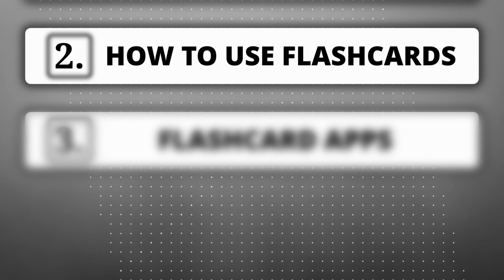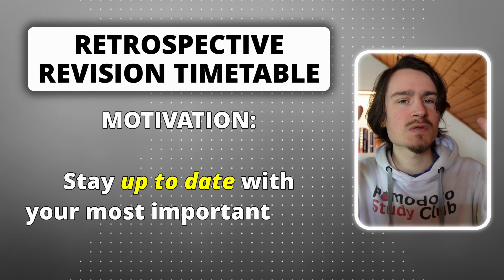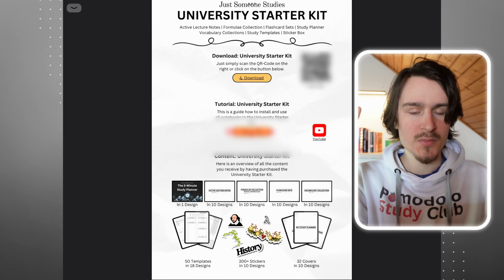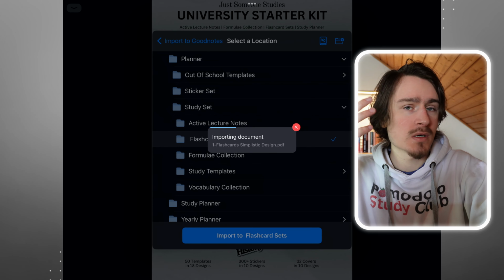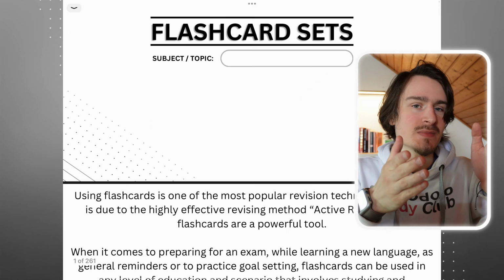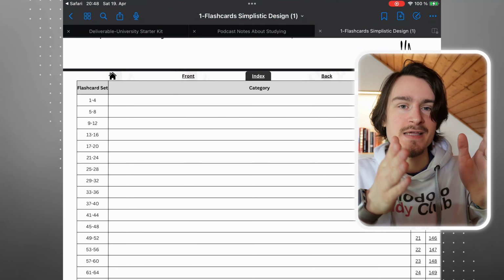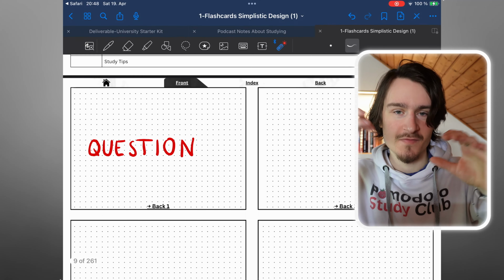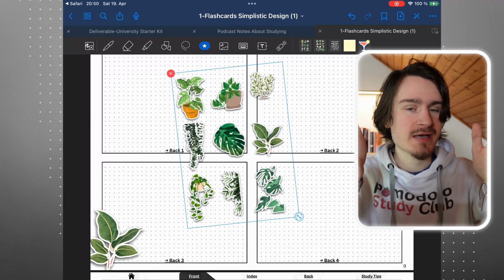How To Effectively Study With Flashcards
👉 Get the University Starter Kit (and the Flashcard Collection) right